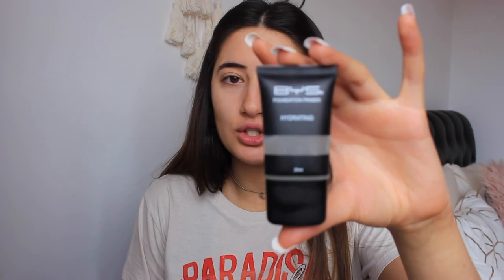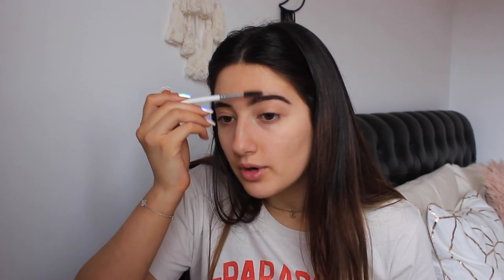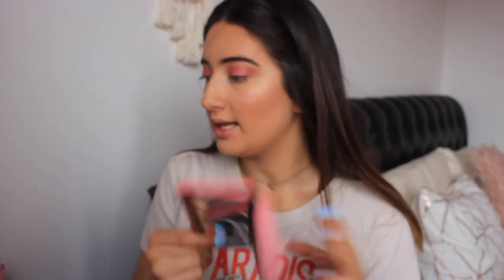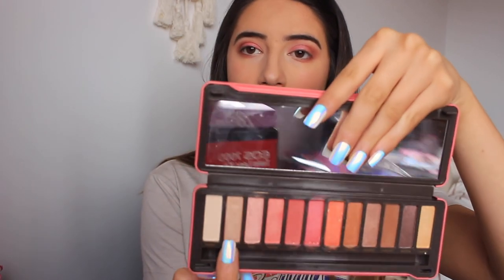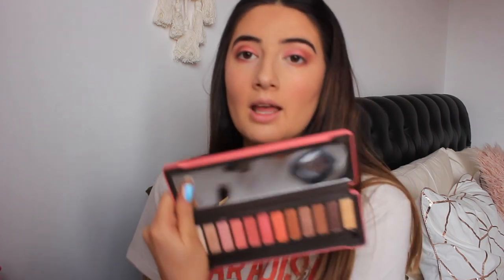TRYING AFFORDABLE MAKE-UP | BYS COSMETICS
hey guys!! sorry about the lack of uploading recently. but i am back with a make-up video featuring some make-up from my recent kmart purchase (BYS)